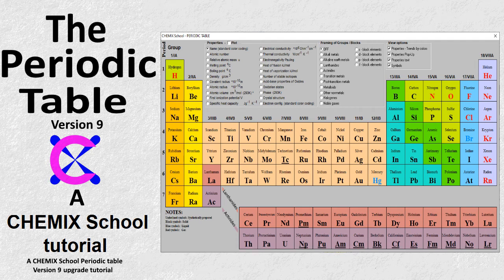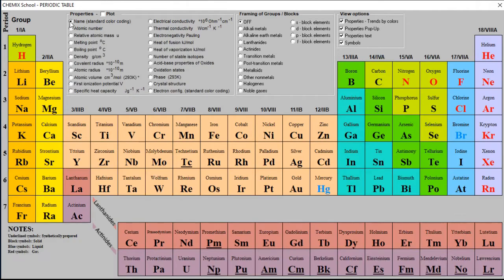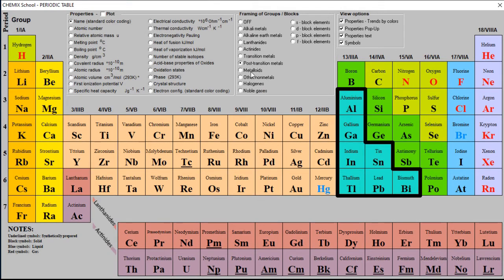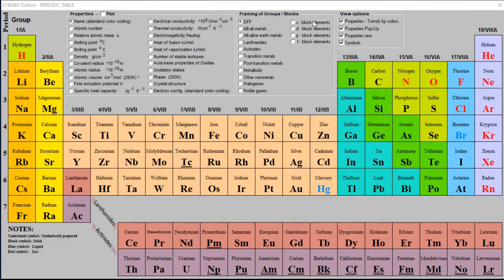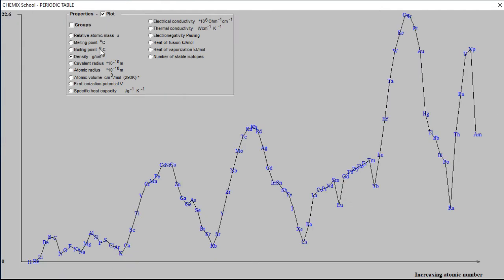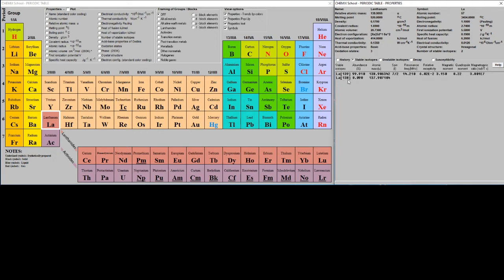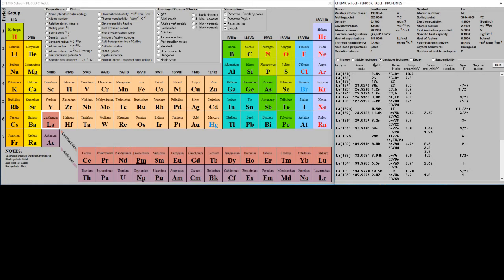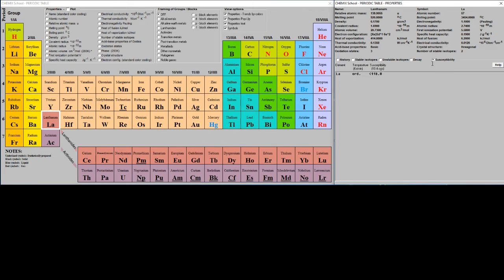Periodic Table Tutorial CHEMIX School v9.0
Periodic Table Tutorial - The new Periodic Table in CHEMIX School v8.0 and v9.0

                                                TimeStamps

Introduction                                                                  - 00:00
Radio buttons                                                               - 00:20
Grouping (Alkaline metal etc.)                                   - 01:06
Blocks (s,d,p,f)                                                              - 01:34
View  options                                                                - 02:09
Plot - graphics window (group trends etc.)             - 02:38
Properties window                                                       - 03:14
Properties - Radio buttons example (Hydrogen)     -05:17